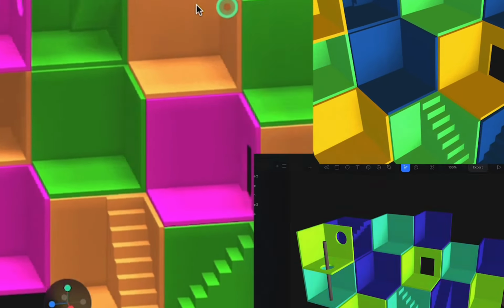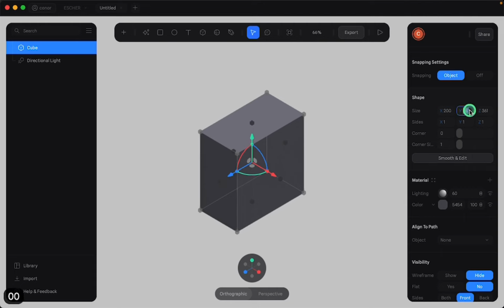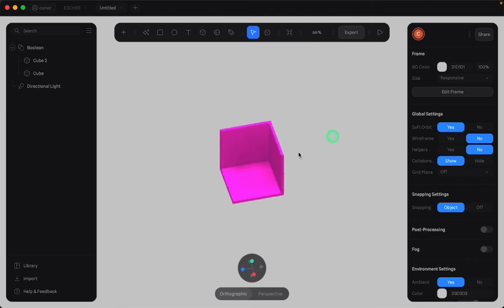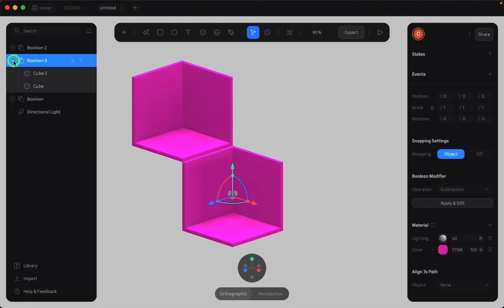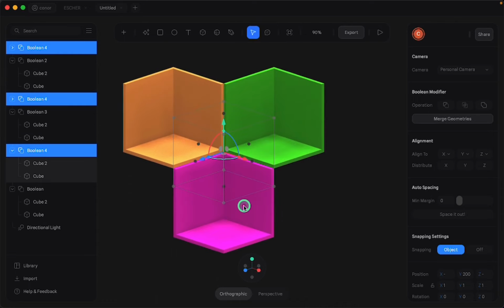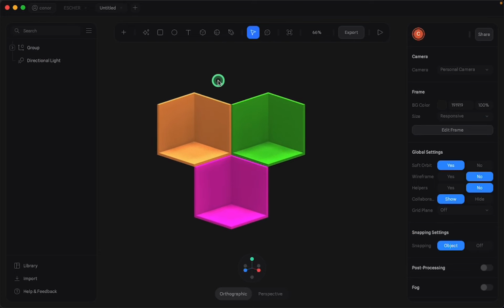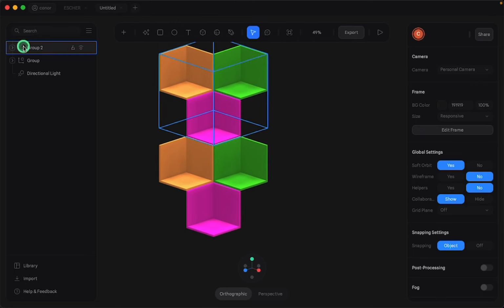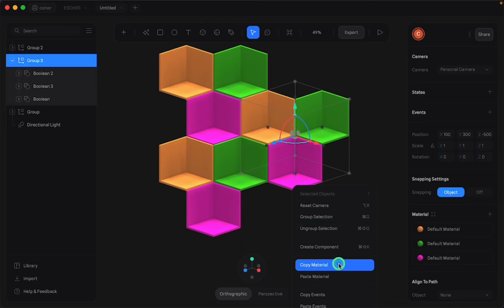SPLINE GUIDE - MC ESCHER House Build Tutorial Pt. I : Learn Boolean Modeling & Position Tools + MORE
Get my .spline files below for FREE to help you learn and follow along

I am Conor on Earth & @CBREWSTERART on YOUTUBE &
Instagram - Twitter - TikTok - Discord - Foundation - Gumroad - Reddit & ConorBrewsterArt on Opensea NFTs

I do all of these videos (lessons, guides, reviews etc) for FREE! If you get any value from them, small donations of even just a $1 are noticed, greatly appreciated, and highly motivating!

You can also support me by checking out my Gumroad Shop, where you can download hundreds of files of all my digital artwork (which are great for backgrounds on your cell phone & computer, or whatever else you can think yo use them for) as well as tons of awesome assets for the different applications I cover, especially Spline, Procreate, and Illustrator. Many of these products start at $0 and you can choose how much you’d like to pay/ donate etc. Find the shop in the linktree listed above.

Finally, I teach 1-on-1 lessons on all covered creative applications via ZOOM if you’re interested. ( $25/Half-hr - $40/hr ) One lesson at a time, no commitments.

I’m a tiny channel, here to serve you guys, so any requests for videos left as comments by subscriber WILL BE MADE so REQUEST AWAY

God Bless
-Conor Brewster